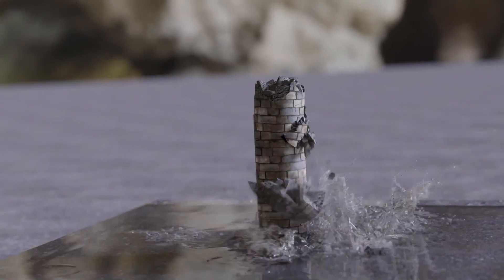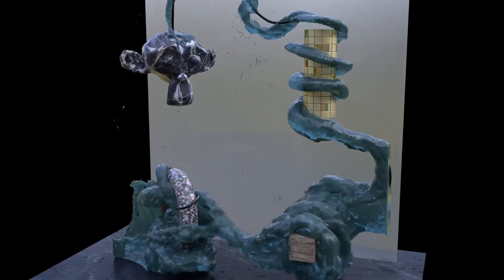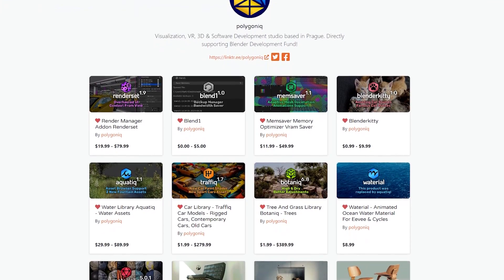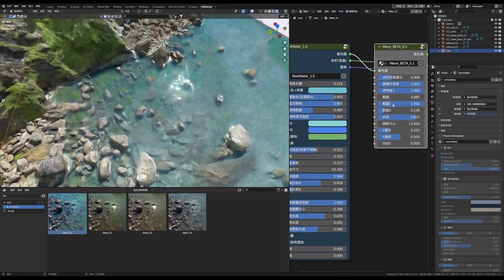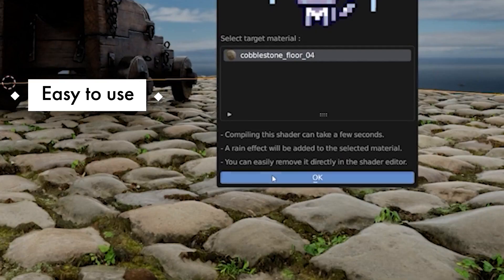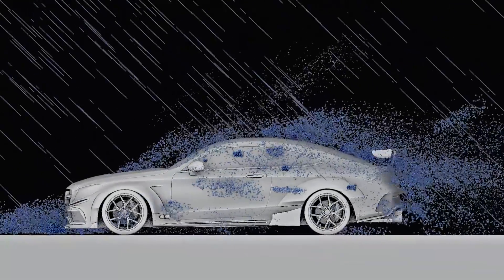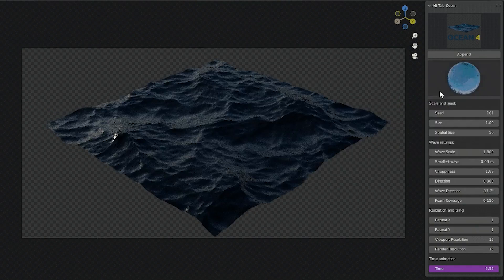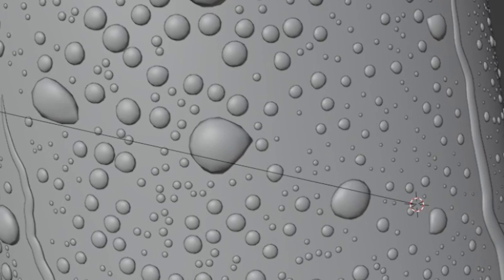7 Blender Addons for Water Simulations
Creating water simulations is one of the most tedious tasks in terms of creating something that looks realistic. That’s why in today's video, we brought you guys some Blender addons that will help you tremendously, from water simulation to rain, water surfaces, ready water libraries, and more.

00:26 Flip Fluids
02:11 Water Library Aquatiq
03:39 Real Water
05:03 Baga Rain Generator
06:36 Alt Tab Ocean & Water
07:14 Vortex - Fluid Enhancements
08:20 Droplet Generator

Productivity►:
Clean Panels